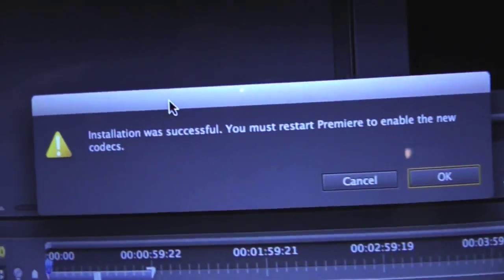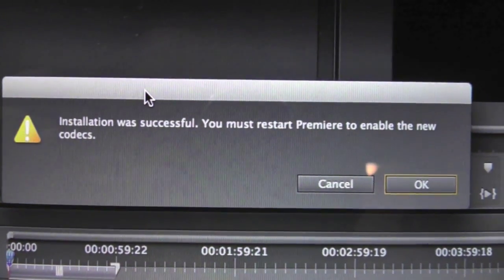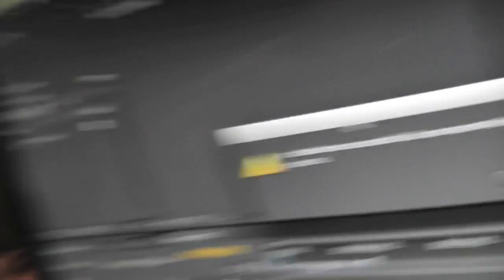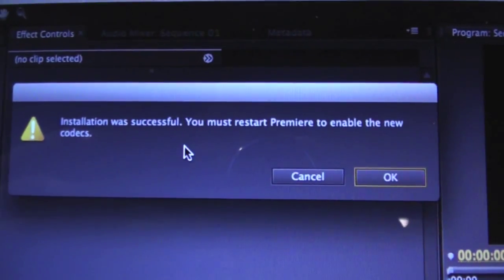TDH2: Premiere Pro CS5 Codec GLITCH fix! - AVCHD and Presets!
Check Back DAILY for Videos! If you could please not be lazy .. and hit that tiny little LIKE button below?? GRACIAS!

This has been DRIVING ME NUTS!
Why on a fresh install does only Premiere mess up? Because Premiere has a glitch one can hit! Getting file unsupoorted error? If you installed ANY trial version EVER on your computer, it can hit a glitch where it wont offer you codecs because it still thinks you are in trial. You have to use adobe unistaller, check deactivate, reinstall, launch premiere cs5, and hit ok install mandatory codecs so that avchd and more are supported!